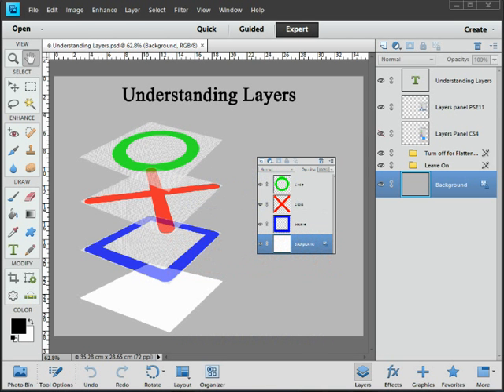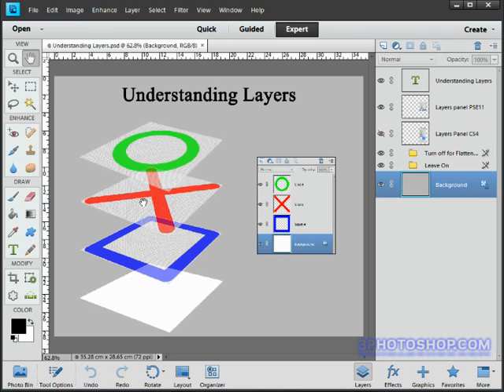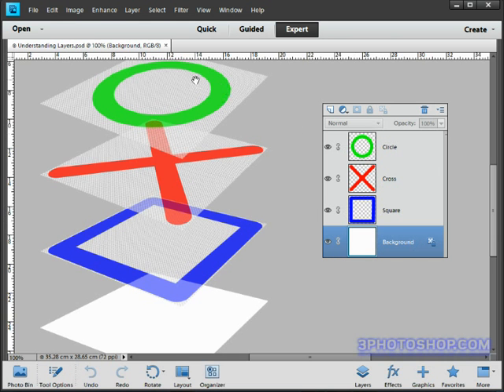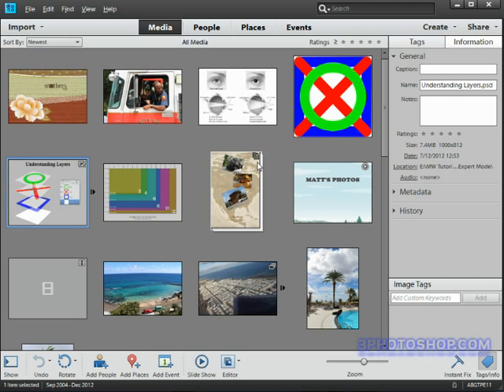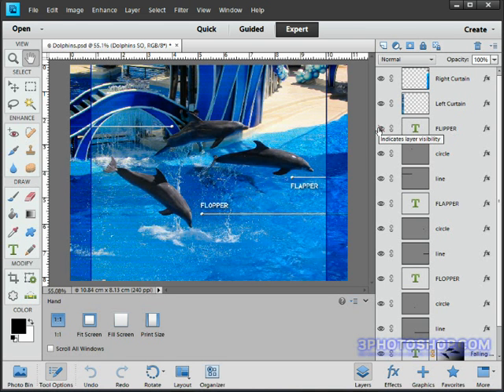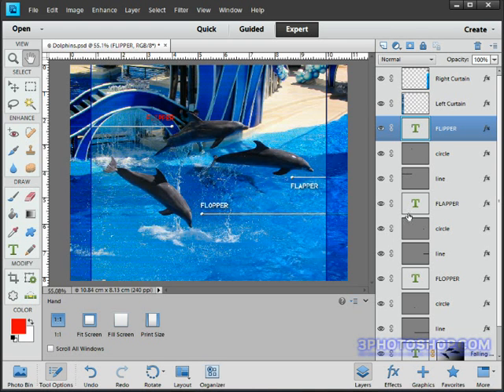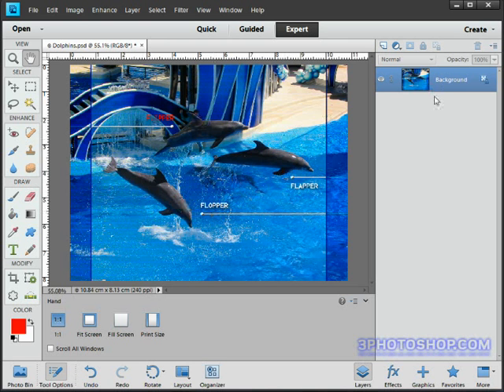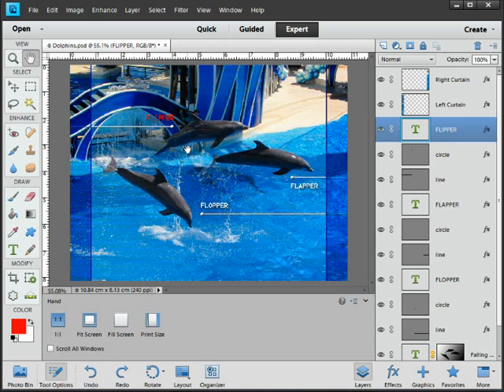Introducing Layers in Photoshop Elements 11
Once you understand the basics of Photoshop Elements 11, we'll begin looking at some of the more sophisticated and powerful features the software has to offer. One of those features is called Layers and allows us to create a file that incorporates all of the different aspects of that file on individual sheets of translucent, digital paper - or Layers as we call them in Photoshop. If that sounds complicated then watch the video, because it's really not!